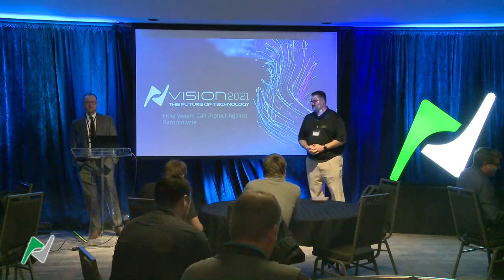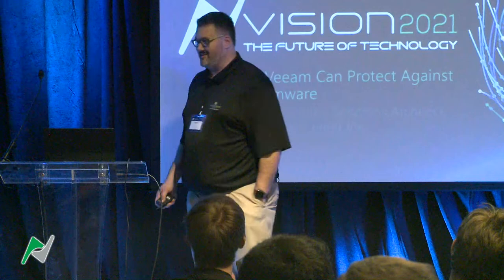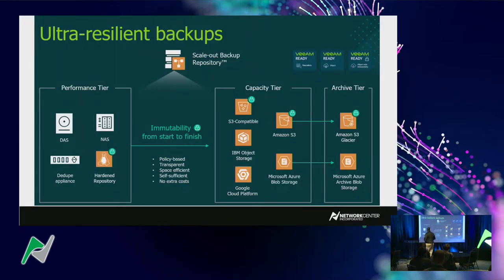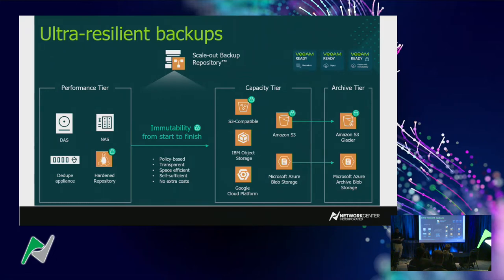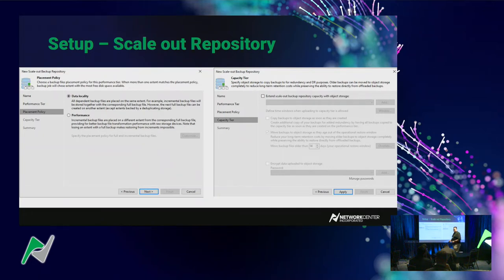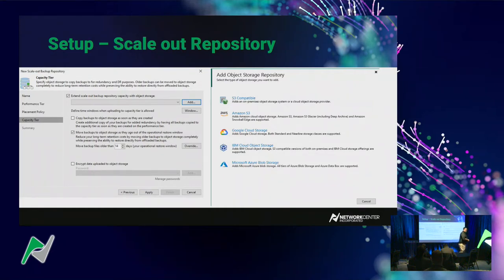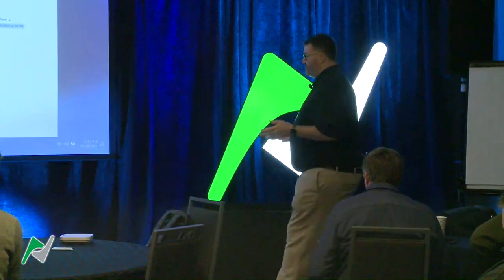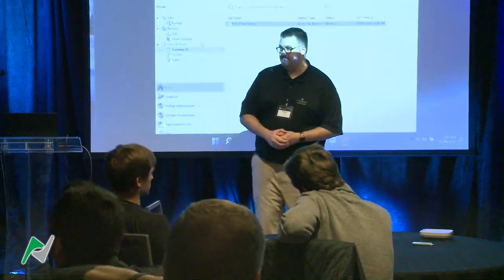How Veeam Can Protect Against Ransomware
Ransomware is an increasingly troublesome concern in today's Hybrid data-center. Explore real word tested examples of how to configure Veeam to have Immutable backups.